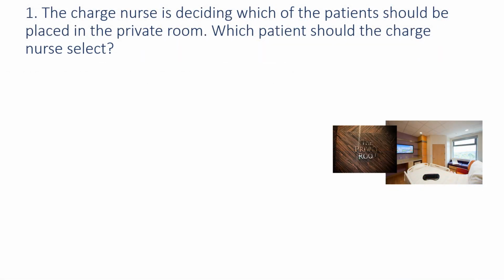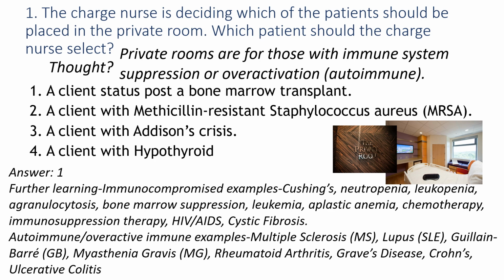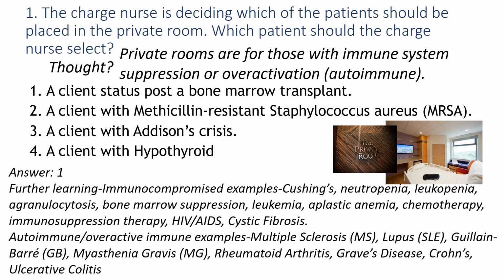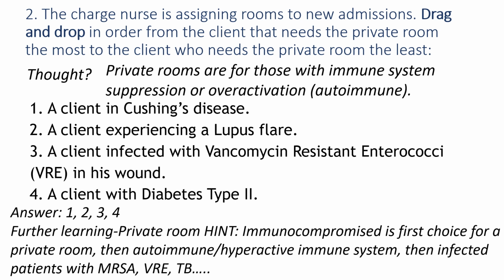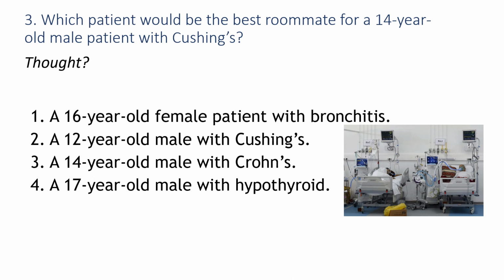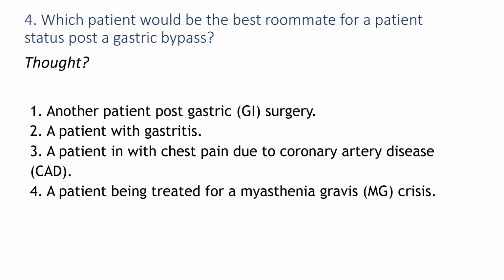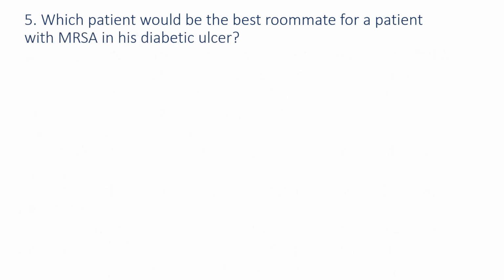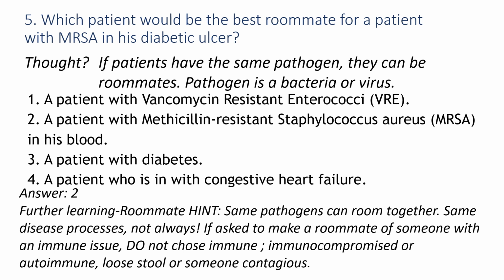Infection Control Questions Part 1: Private Rooms and Making Roommates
Review questions on Infection Control; Private Rooms and Making Roommates. Great for those needing to review for NCLEX as well as first time learners in nursing school. Get the basics of these infection control concepts learned through questions. Practice your critical thinking skills!